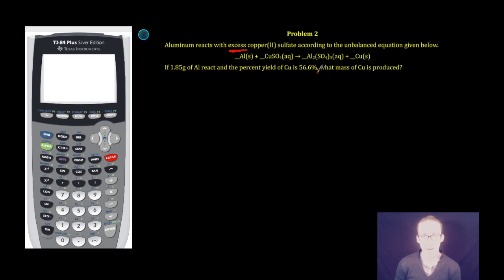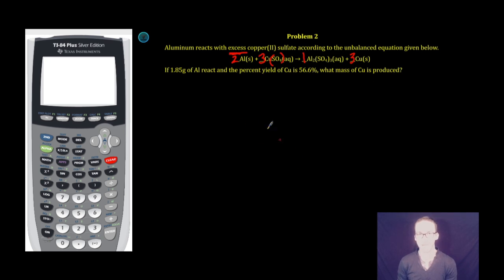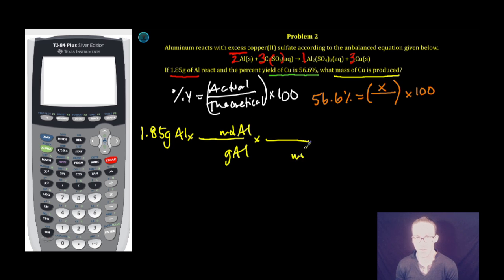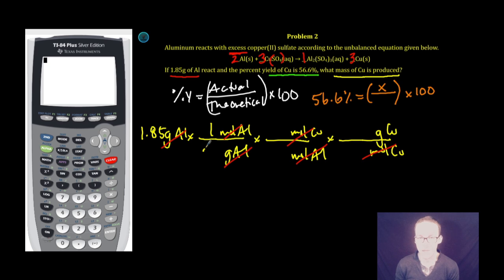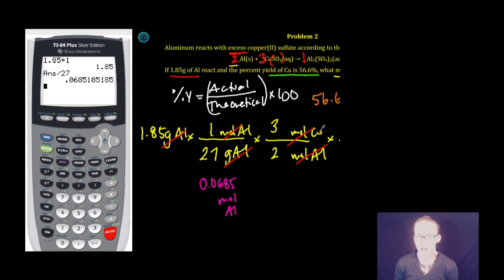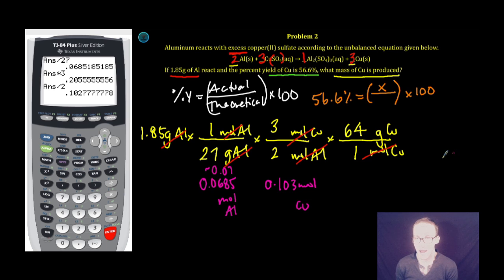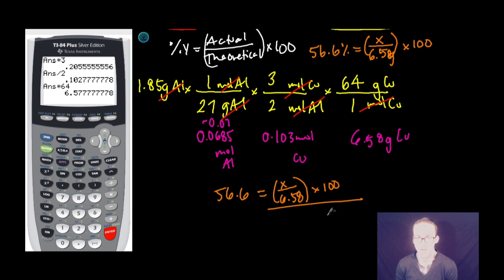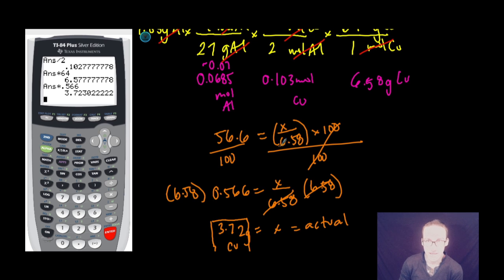Percent Yield GUIDED PRACTICE #2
This video is about PAP CHEM Unit 8 Pages 11-12 (Percent Yield) GUIDED PRACTICE #2